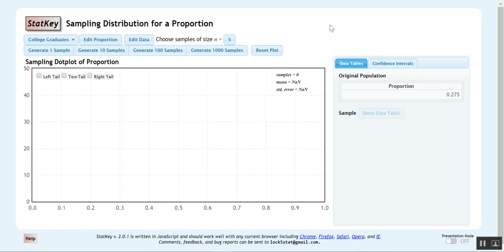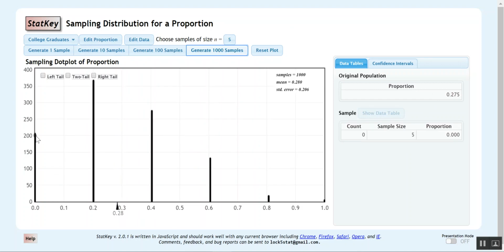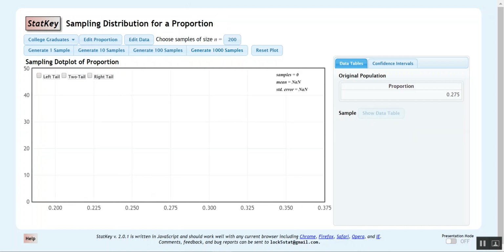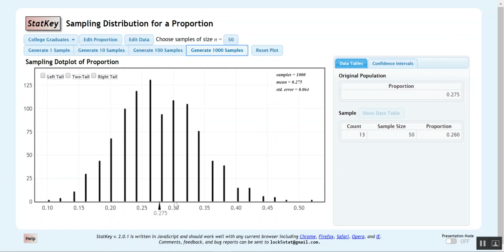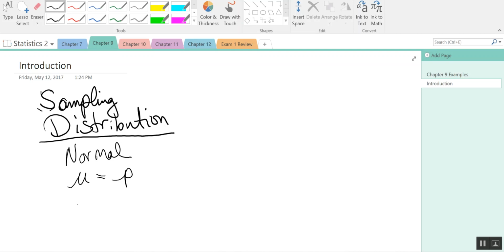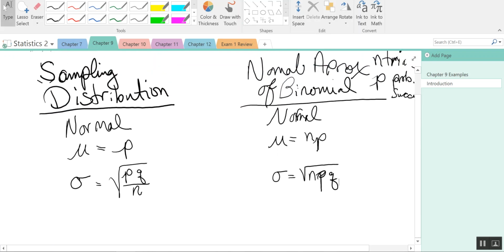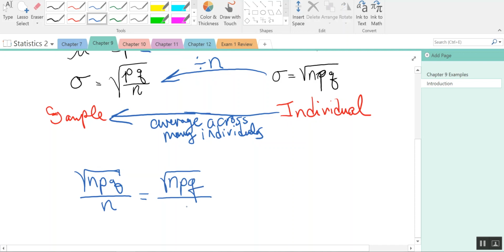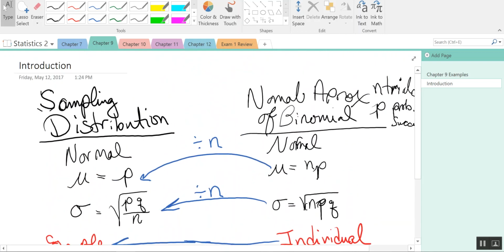Introduction to Chapter 9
Constructing the sampling distribution and using a simulation to do so.